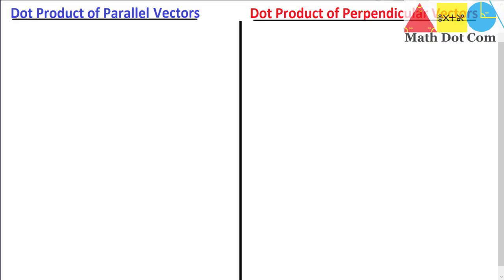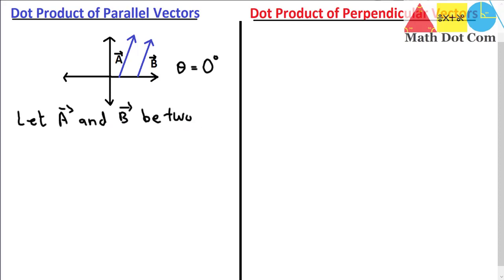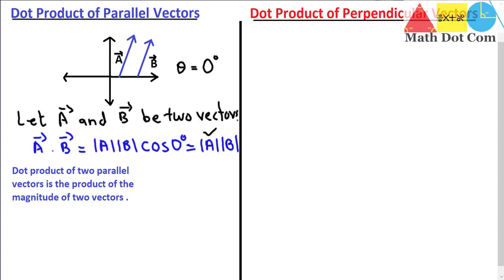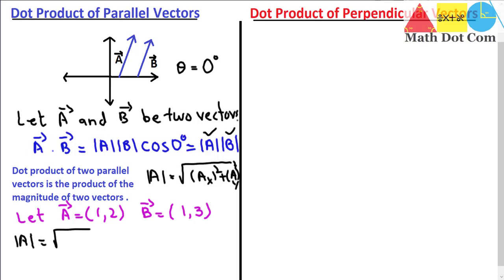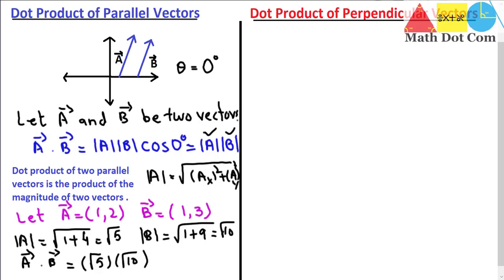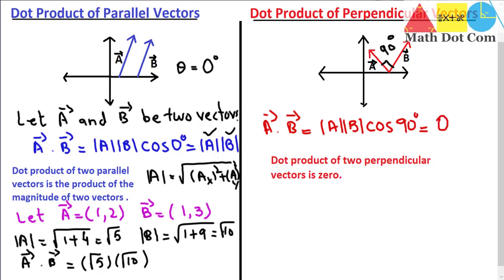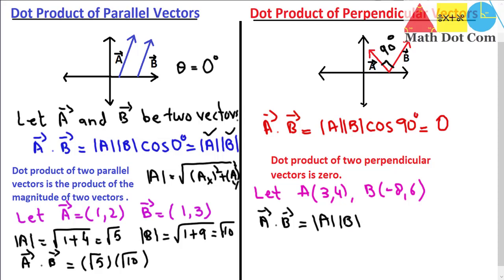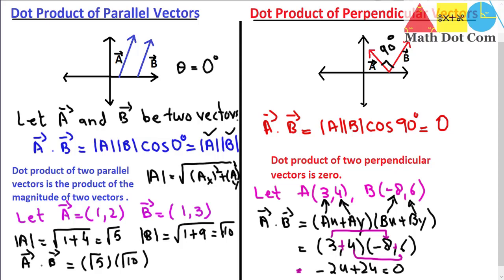Dot Product of Parallel and Perpendicular Vectors | Math Dot Com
Two vectors will  be parallel if their dot product is zero. Two vectors will be perpendicular if their dot product is the product of the magnitude of the two vectors .